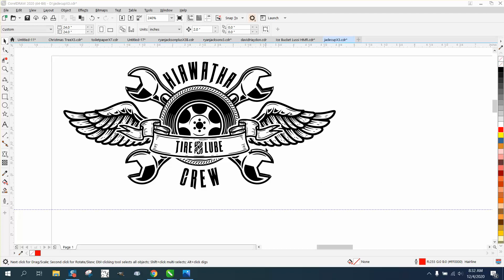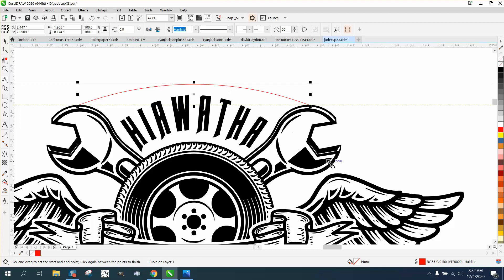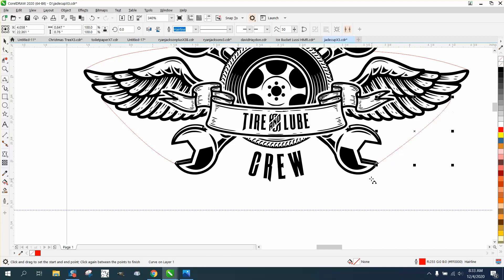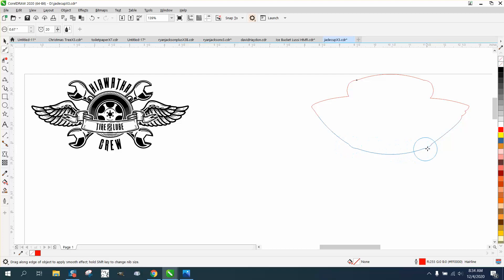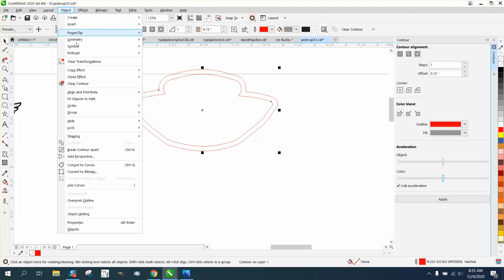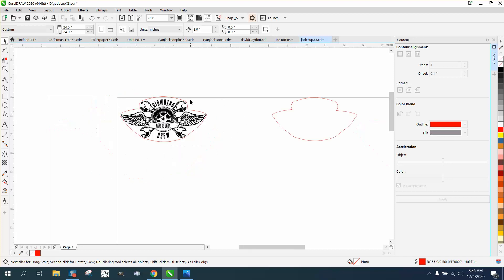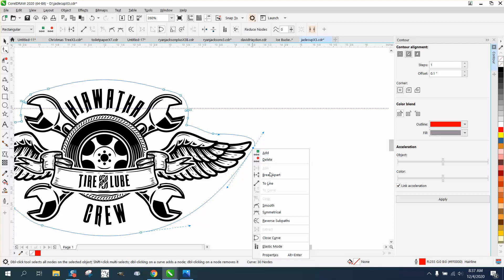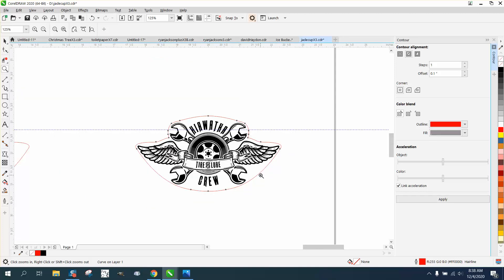Corel Draw Tips & Tricks Boundary Tool plus the Contour Tool plus more Part 4